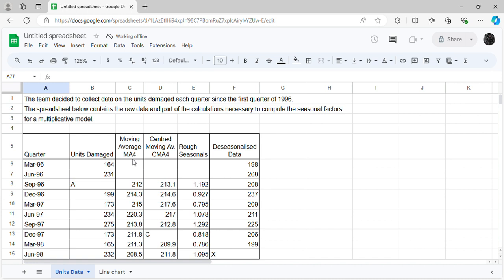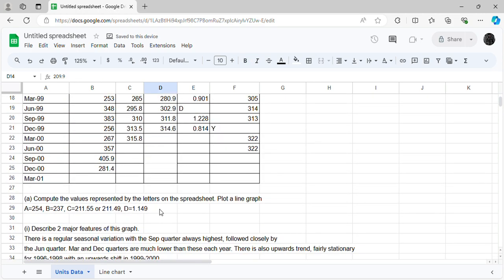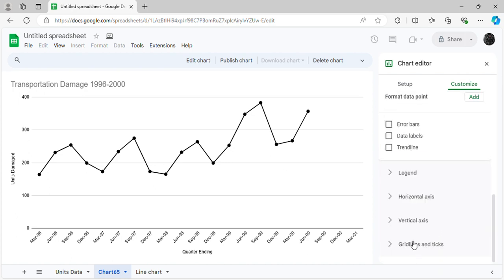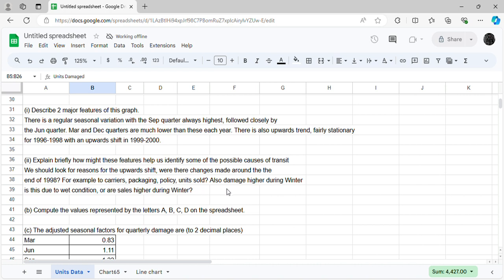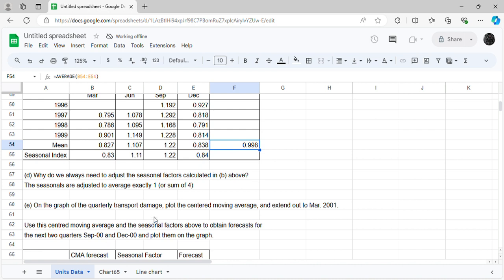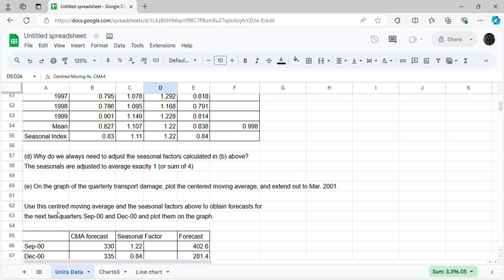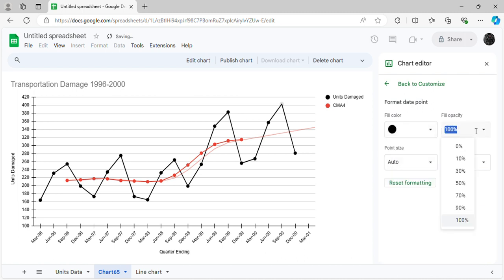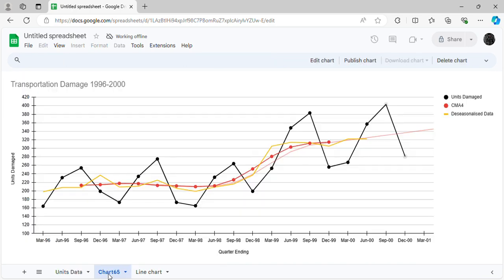Moving average, centred moving average, seasonalised index, deseasonalised data